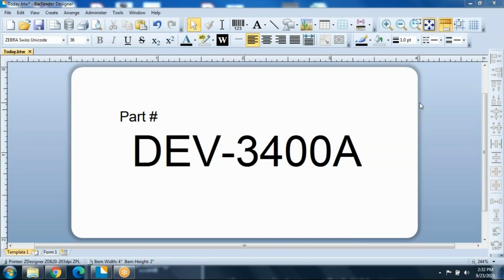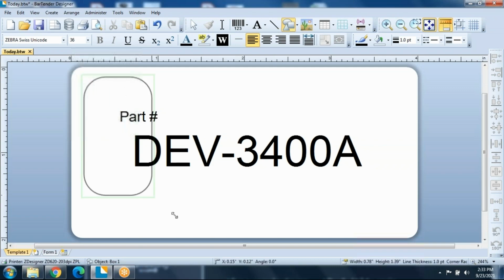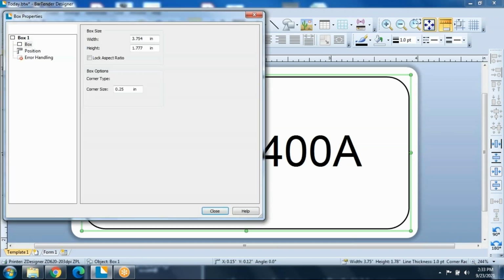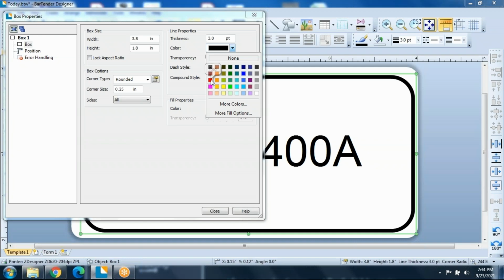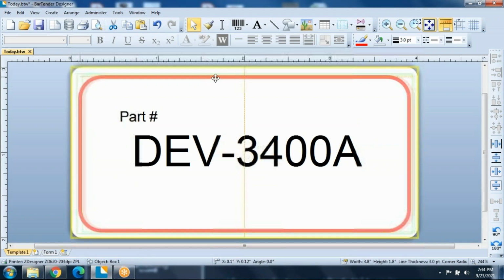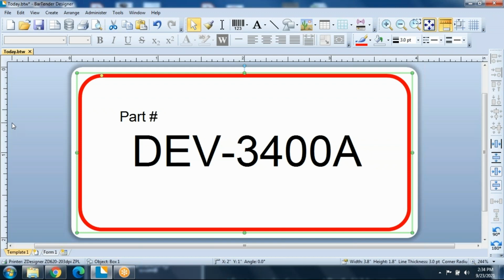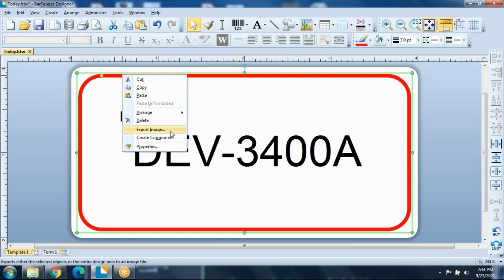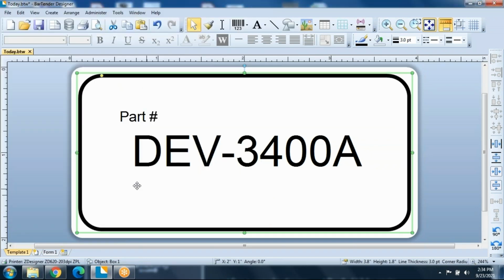How to Add a Box or Shape onto Your Label with BarTender Software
Here's another tip for using BarTender label management software.

To add a box or shape directly onto your label, simply:

1. Go to the box tool in the top menu.
2. Choose your shape, arrow, arc, etc.
3. Drag your shape onto your label.
4. To add color to your shape, right click the box and select your specifications on the box properties screen.

If you'd like to print in black and white, simply don't use any color on your shape.

For more about getting started with BarTender label software, or to talk to an expert here at Symbology,